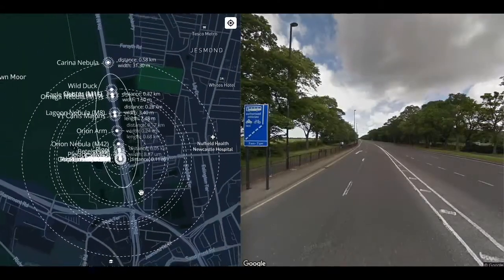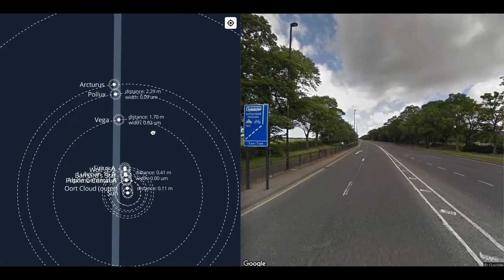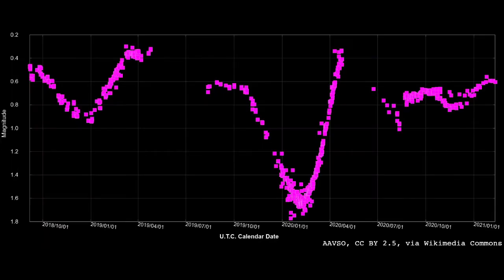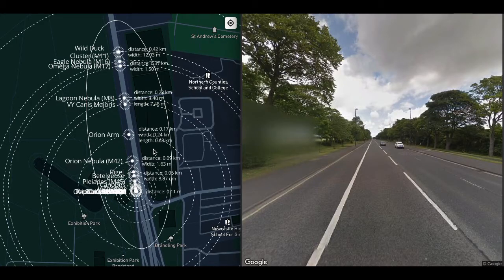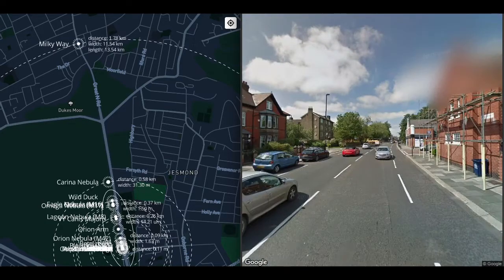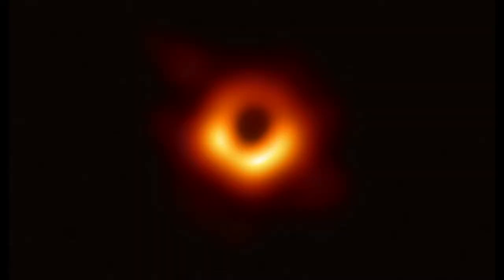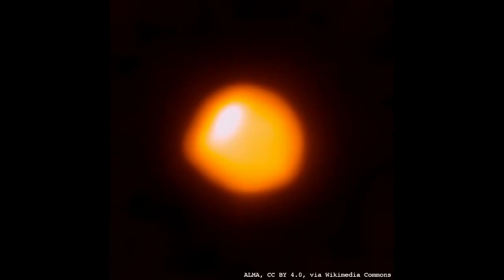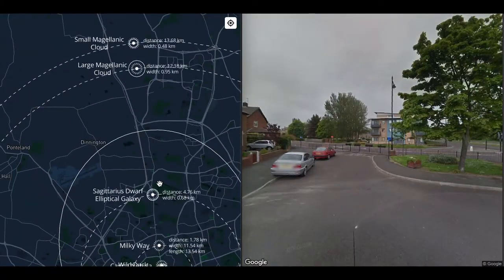SpaceWalks: Walk #3 - the Milky Way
How big is the universe? Join Alex Moon on a walk at increasing scales and learn about the size of various celestial objects.